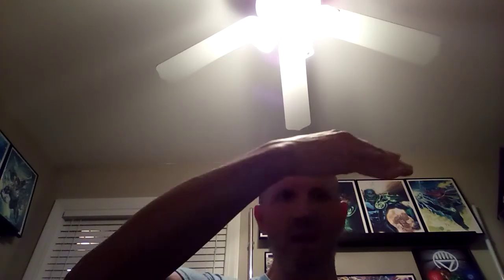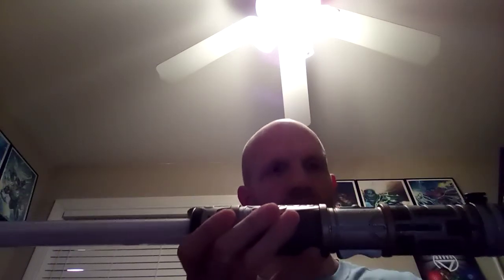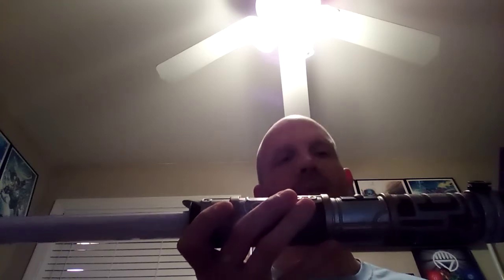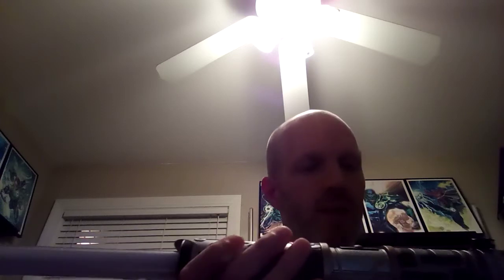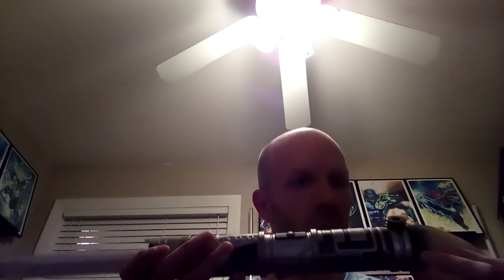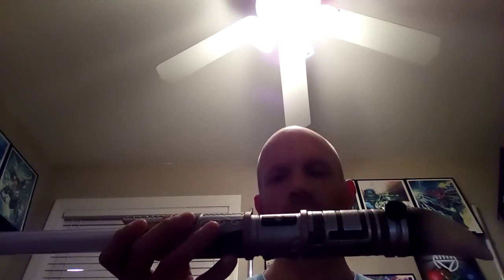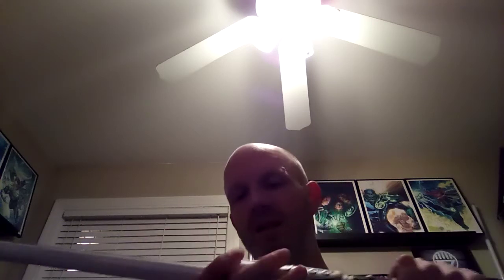March 2021 Disney World Hollywood Studios TSA Lightsaber Droid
An overview of Hollywood Studios during CoVID and traveling with a Lightsaber and Droid